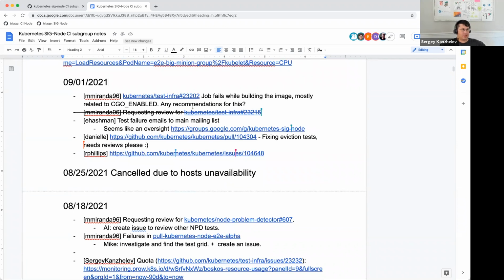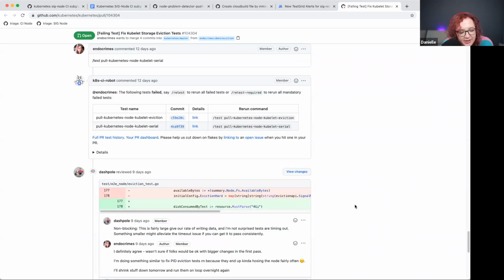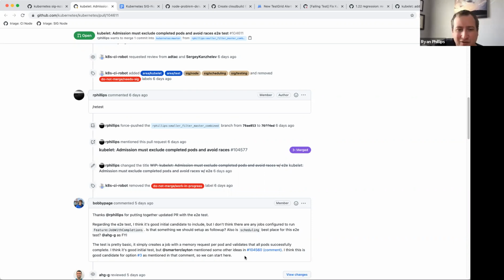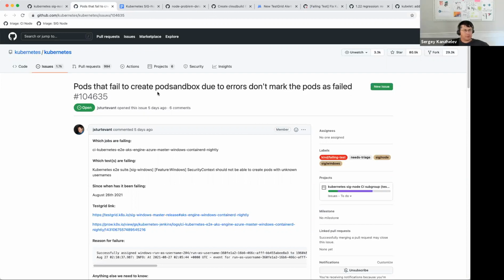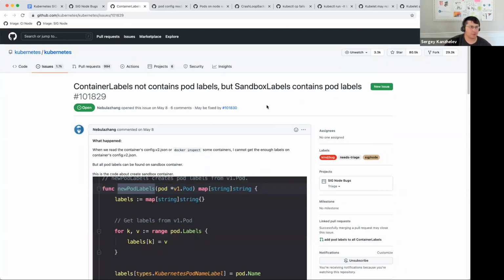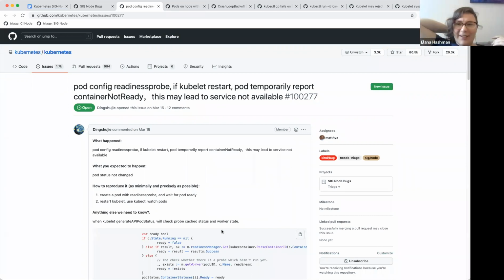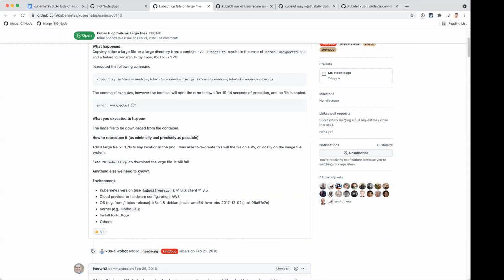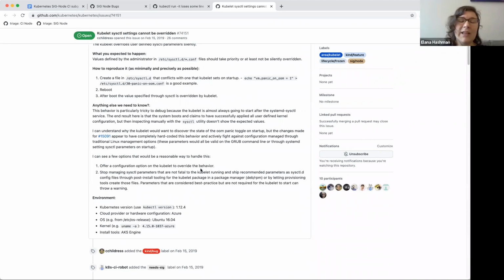Kubernetes SIG Node 20210901